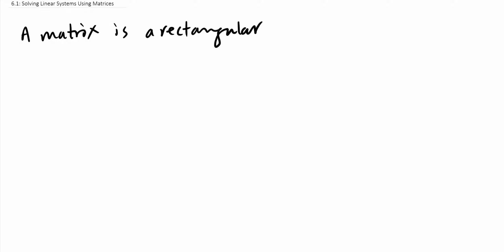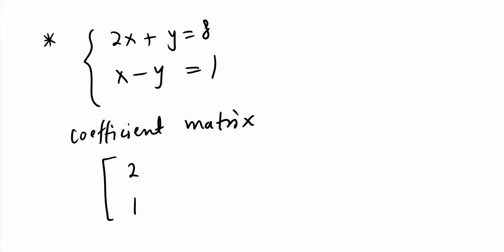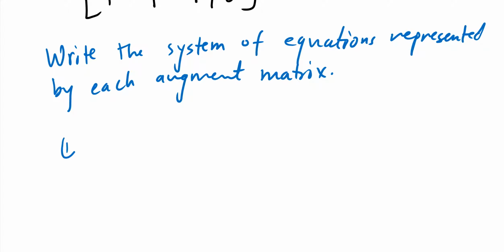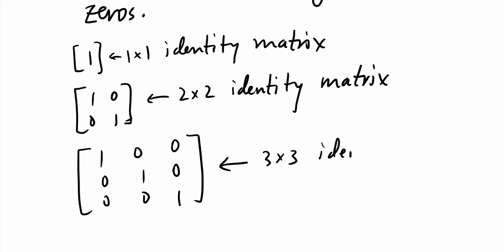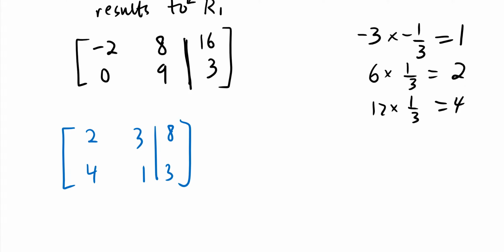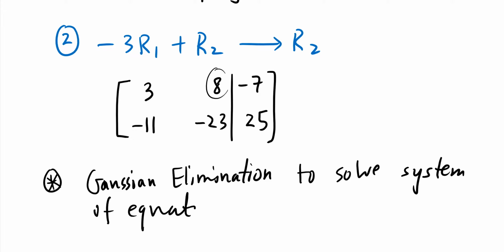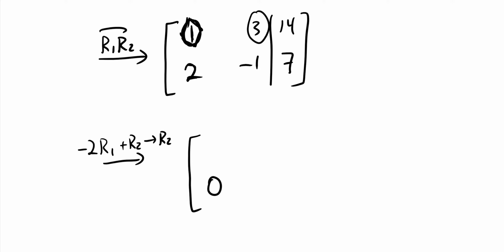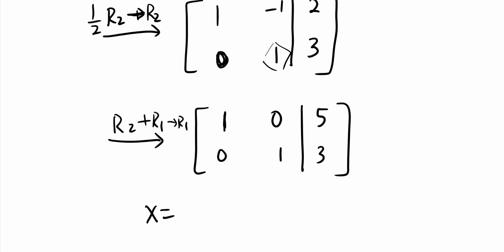Math 8 College Algebra: Section 6.1 Solving Linear Systems Using Matrices